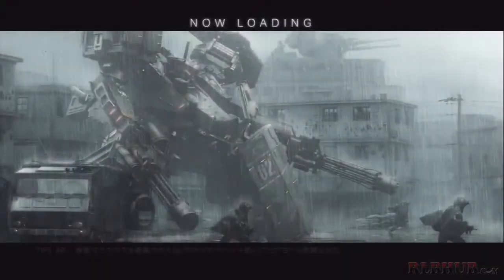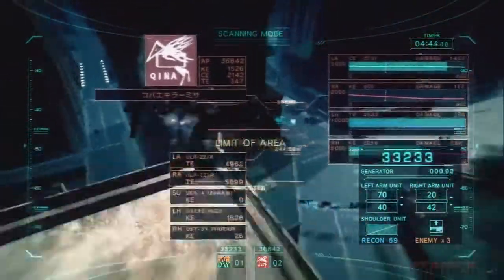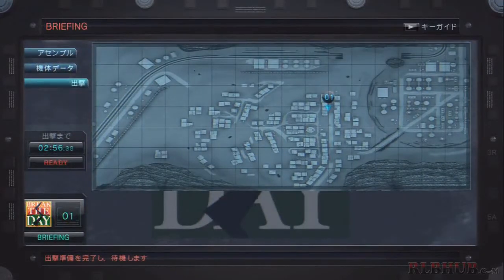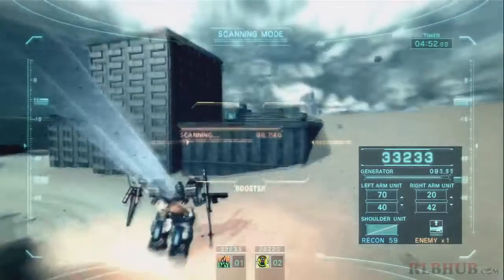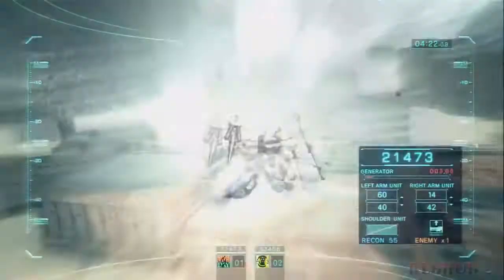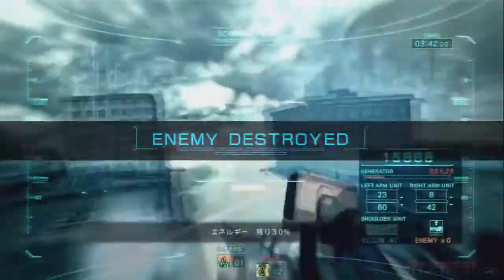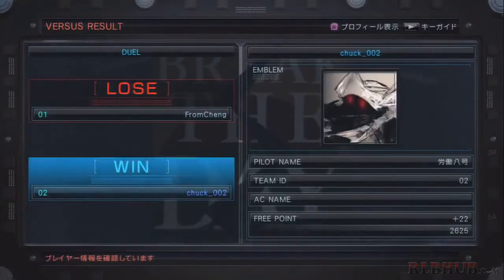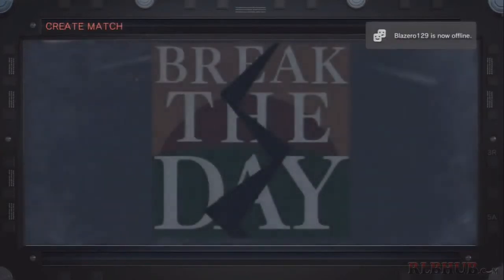Armored Core V Ranked Commentary Part 3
Armored Core V is a 3D mecha-based video game for the PlayStation 3 and Xbox 360. It is the 14th installment and 5th main installment of From Software's Armored Core series. Armored Core V is a return to the more traditional style of gameplay found in the series' original games, and is not a sequel to the series reboot of Armored Core 4 and Armored Core: For Answer.

➜ LET US KNOW WHAT YOU FEEL IN THE COMMENTS BELOW
➜ LIKE | FAVORITE | COMMENT | SHARE US ON FACEBOOK | TWITTER | GOOGLE +

Game: Armored Core V
Platform: PS3, Xbox360
Genre: Mecha, Action
-=-=-=-=-=-=-=-=-= FEATURED DIRECTOR -=-=-=-=-=-=-=
Director's Facebook :
Apply Today to become a director .
-=-=-=-=-=-=-=-=- CHECK OUT -=-=-=-=-=-=-=-=
Appy Today to become a partner. * please make sure you have min. 1'000 / day.